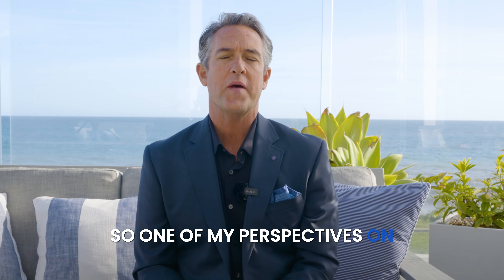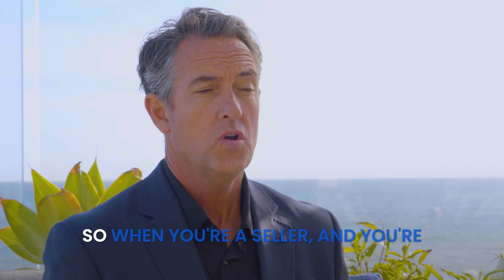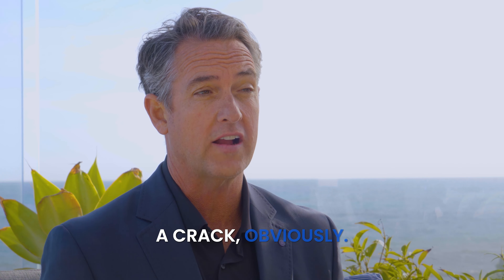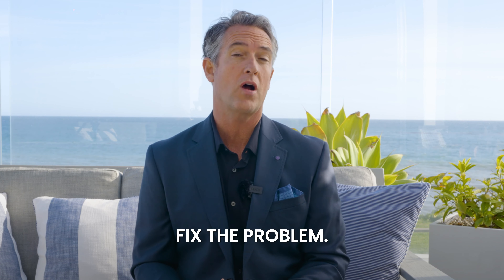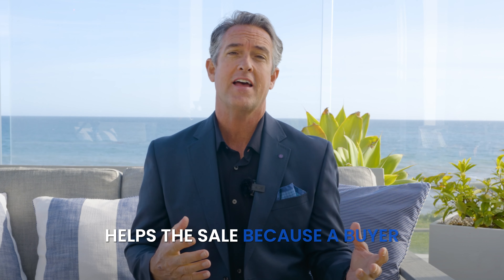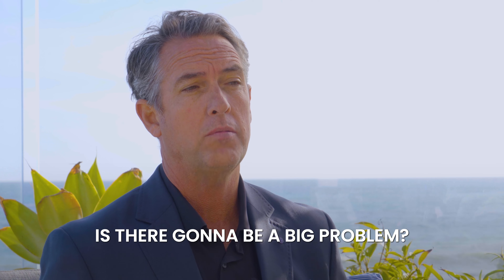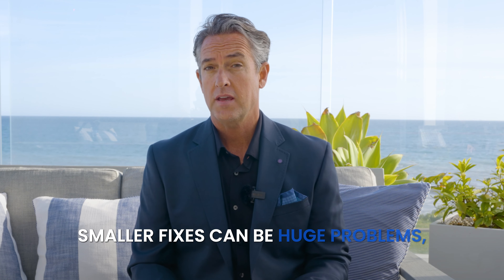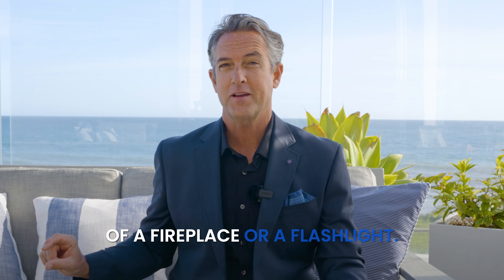Why Small Fixes Maximize Home Value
As a seller, it's easy to overlook small fixes that may seem trivial, but to a potential buyer, these issues can have a significant impact on their decision to invest in your property. Buyers want to make a safe investment, and even small repairs can provide a sense of security and peace of mind.